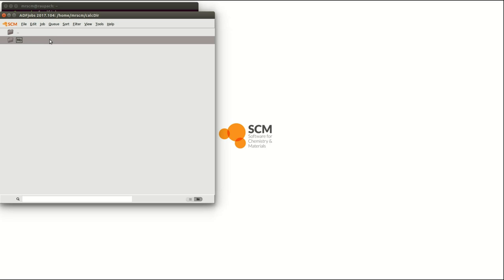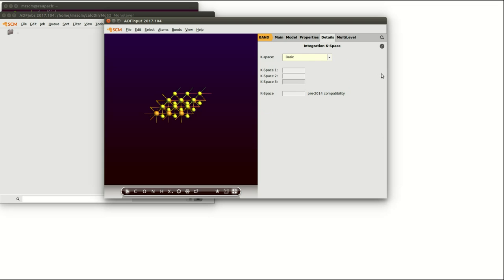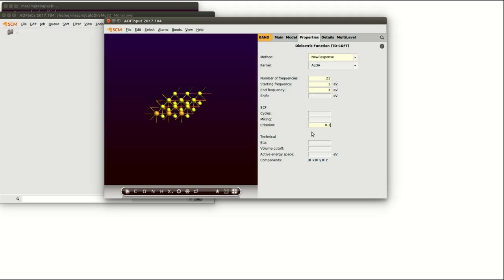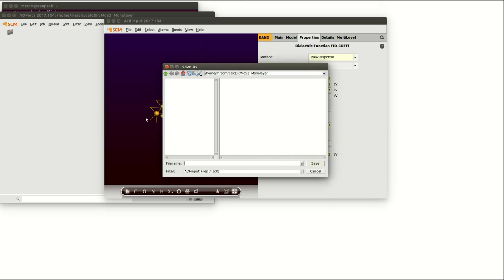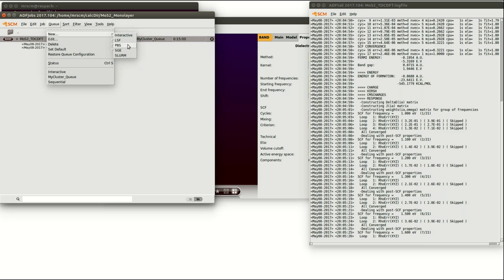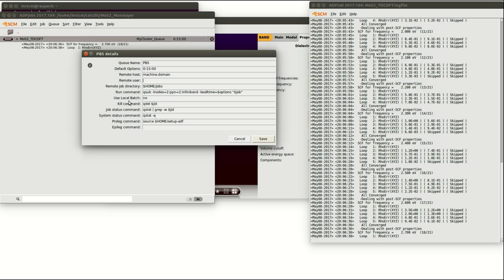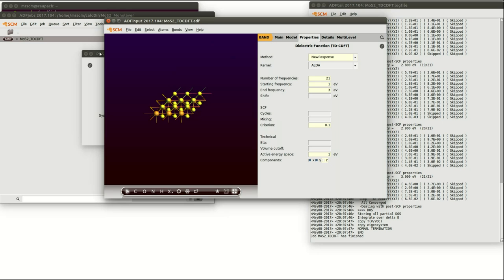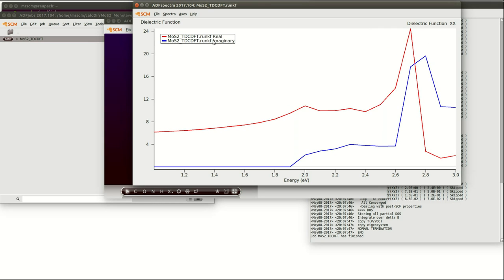TDCDFT 2D semiconductors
Calculating the response of 2D semiconductor materials with TDCDFT